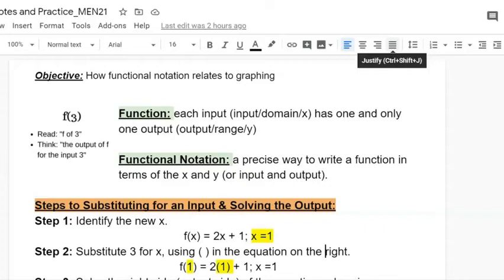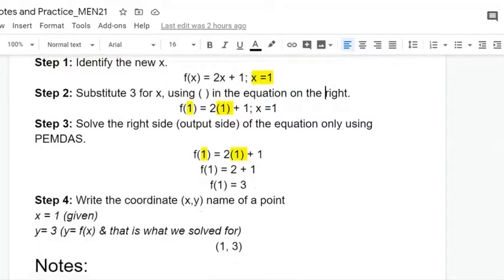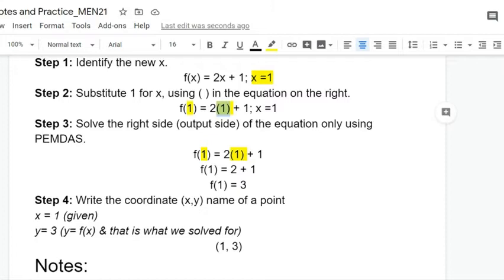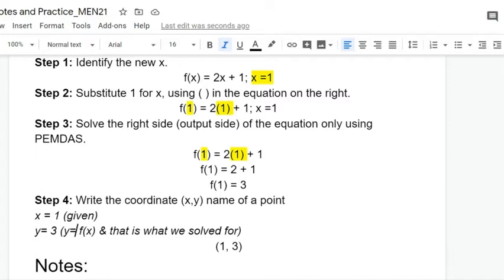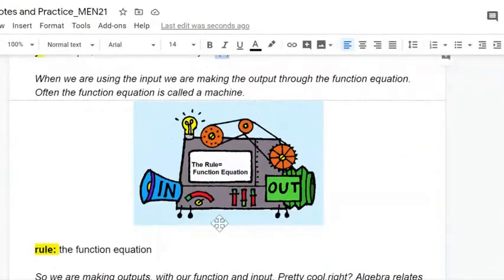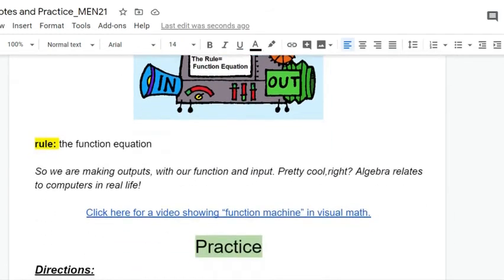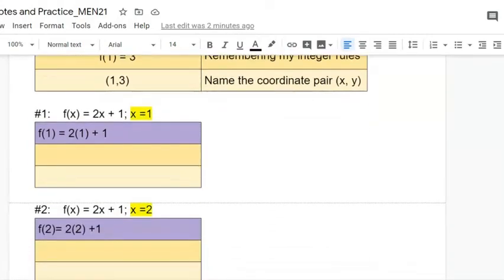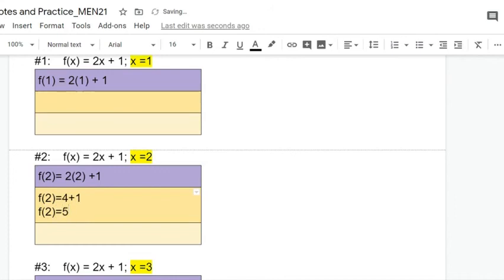5-28 Pd 1, 4, 7